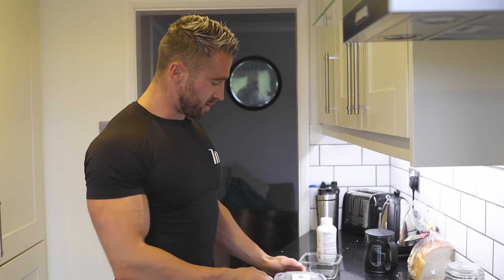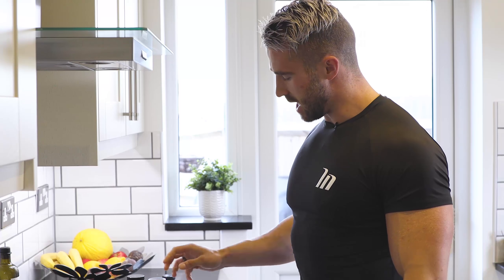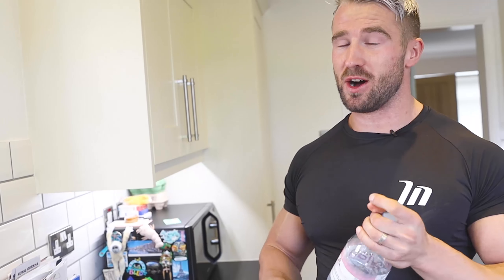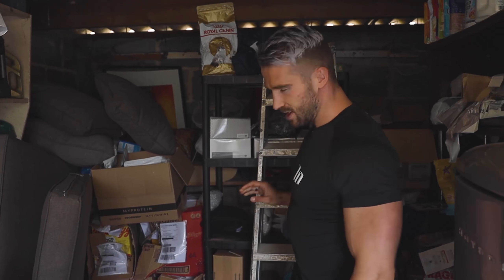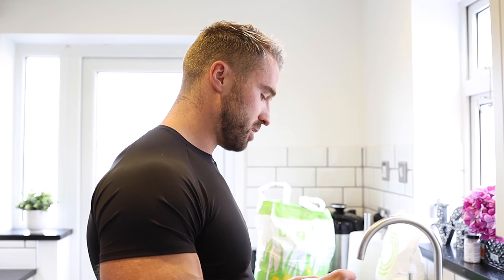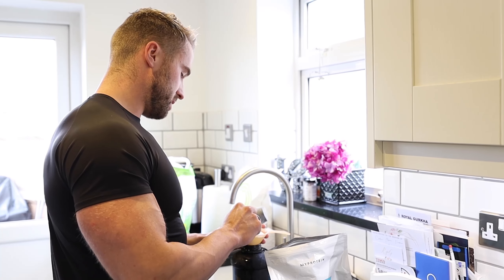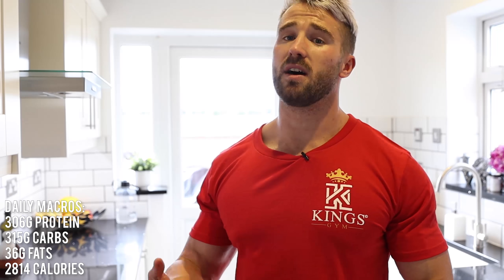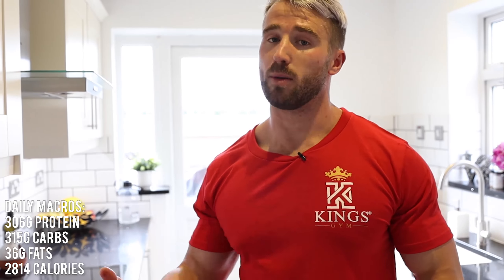Full Day Of Eating Lean Bulk! Gaining Muscle Without FAT!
FULL DAY OF EATING LEAN BULK Diet! Objective gaining muscle without FAT!

I am having a short growth phase trying to bump my food up before i go into another SHRED! My Full diet is below using the best whey isolate in the game Muscle Nation!

Meal 1
150G Lean Steak
150g of Egg Whites
50g Protein 0g Carbs 0g Added Fats 264 Calories

Meal 2 - Pre Workout
100g of Ground Rice
50g Whey Isolate from Muscle Nation
100g Frozen Berries
10g Dark Chocolate
50g Protein 104g Carbs 4g Added Fats 698 Calories

Intra Workout
45g Carbs
30g Protein from Pepto Pro
20g Essential Amino Acids
15g Creatine

Post Workout
80g Low Fat Cereal
125g Rice
160g Chicken/White Fish
44g Protein 102g Carbs 0g Added Fats 706 Calories

Meal 4
160g Tuna Steak, 125g Cooked rice
40g Protein 35g Carbs 0g Added Fats 367 Calories

Meal 5
160g Lean Steak
34 Protein 0g Carbs 0g Added Fats 198 Calories

Pre Bed
300g Fage 0% Fat Yogurt
25g Muscle Nation Whey Isolate
100g Frozen Blueberries
52g Protein 28g Carbs 0g Added Fats 319 Calories

Daily Macros
Protein 285g
Carbs 315g
Fats 26 plus 20g of added EFA from Fish Oil
Calories 2,814 plus Green Veg and Seasonings

If your interested in working ONE to ONE with me and Transforming your PHYSIQUE